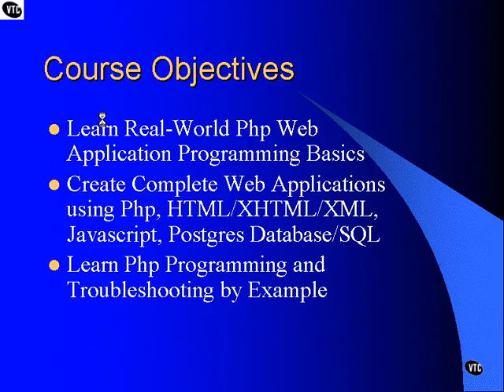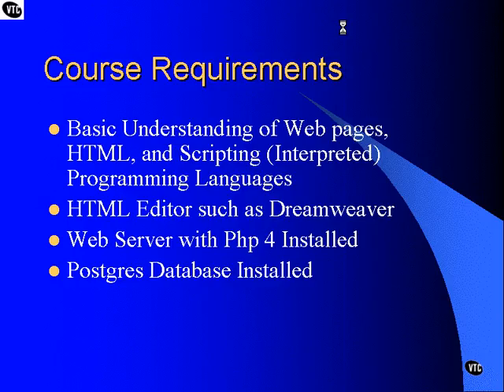0101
Tutorial PHP Basic